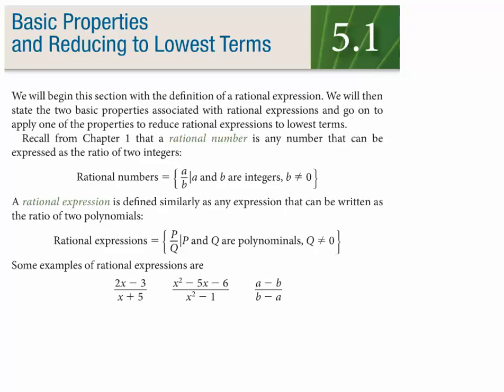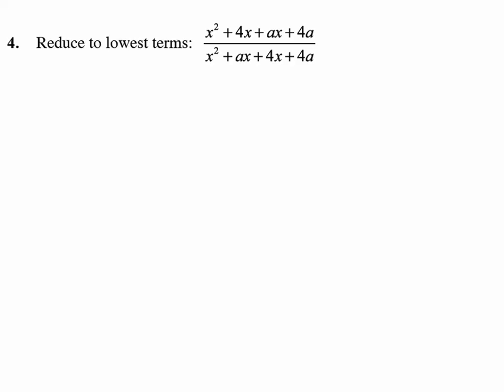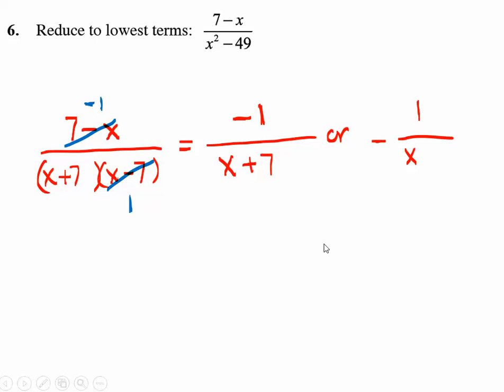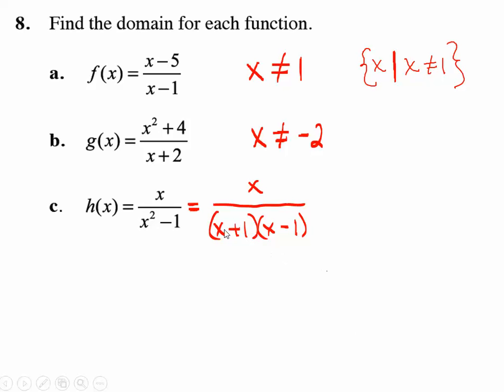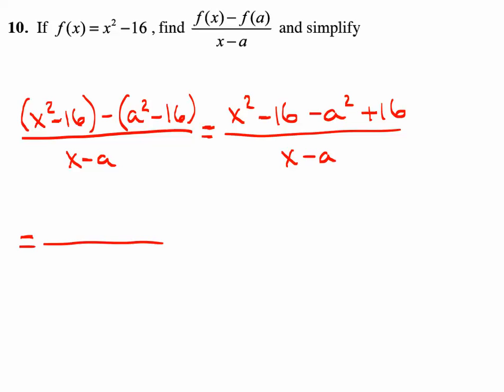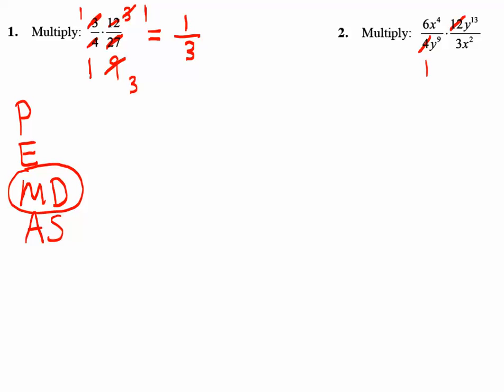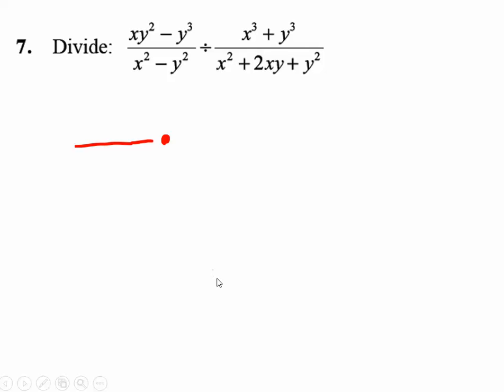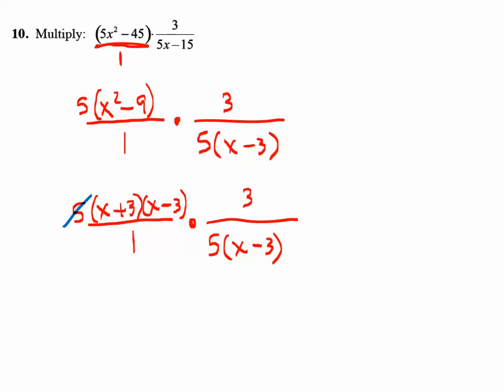M64_CH7_SEC12_LEC - (M63_CH5_SEC12_LEC)